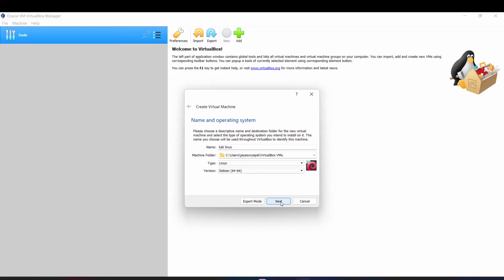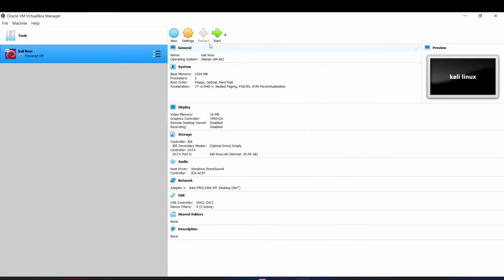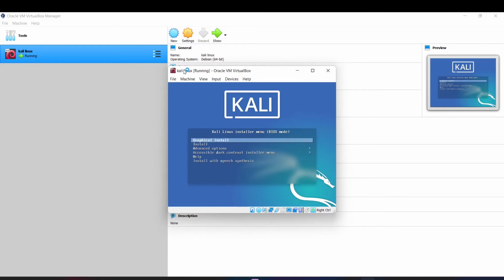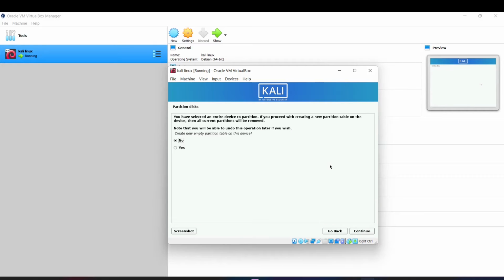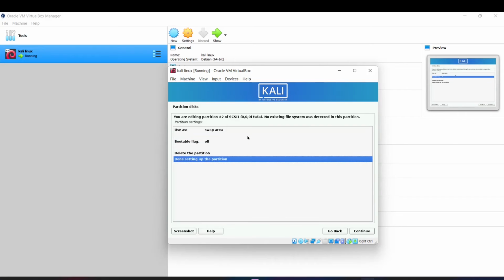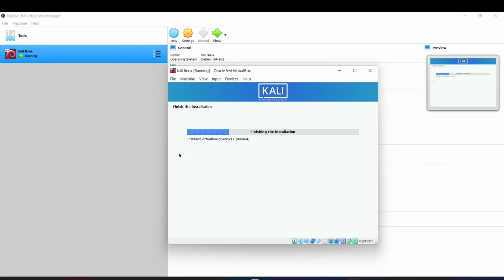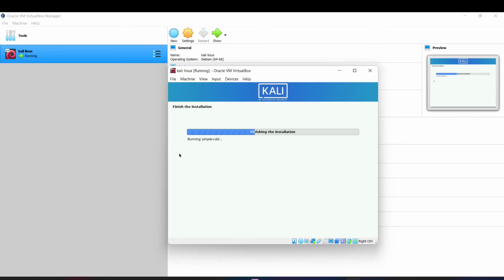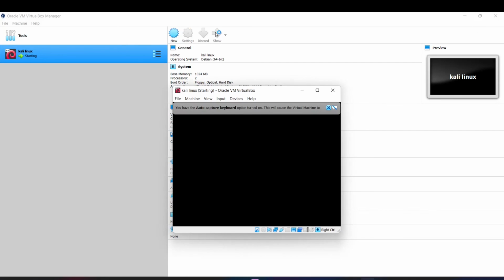Latest Hacking OS Installation | without errors| shadow securities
hello hackers we are back after a long time. In this video we taught how to install hacking os without error and it run smooth in low configure computer or laptop. just do watch and learn. THANK YOU